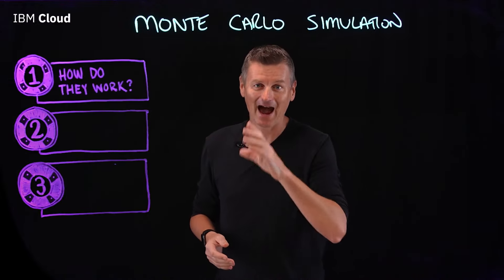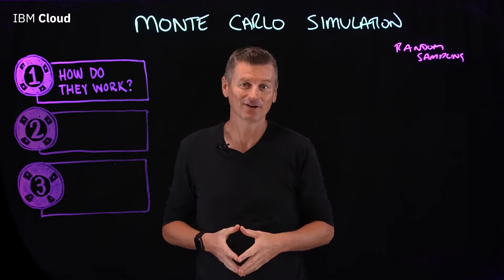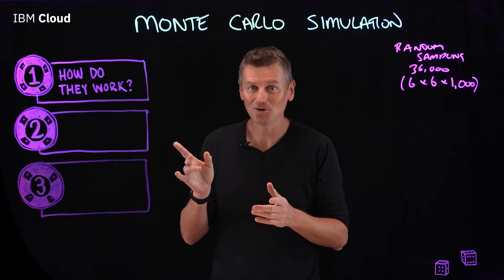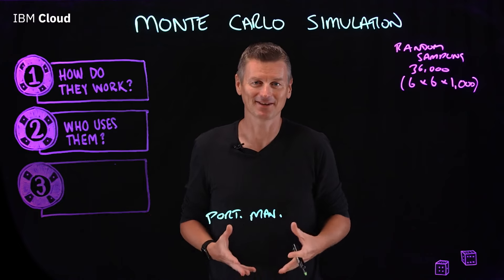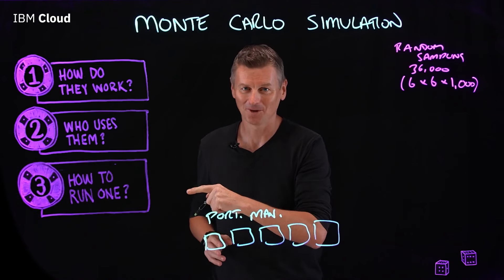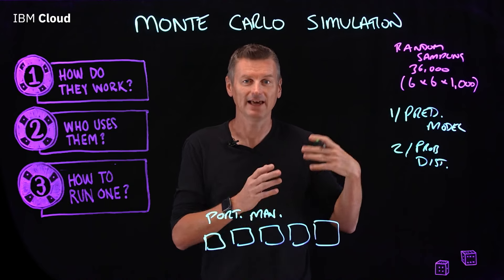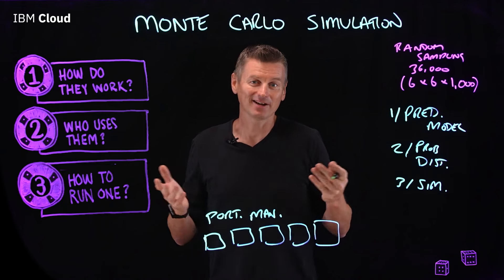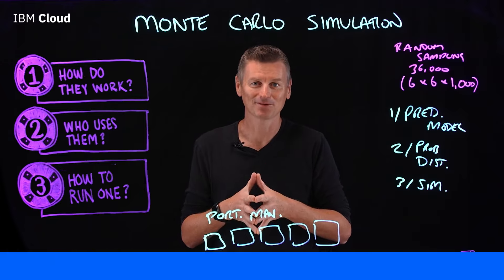What is Monte Carlo Simulation?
Monte Carlo Simulation, also known as the Monte Carlo Method or a multiple probability simulation, is a mathematical technique, which is used to estimate the possible outcomes of an uncertain event. Watch master inventor Martin Keen explain how Monte Carlo Simulation may be your closest thing to a time machine - or more simply - how it may be a way to look into the future for making business decisions.